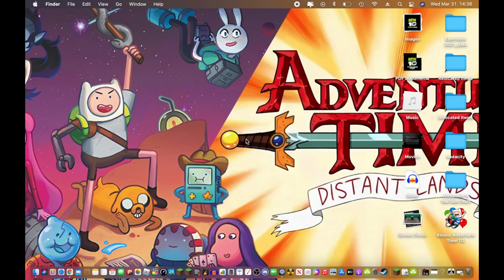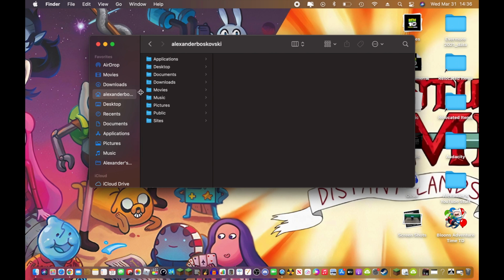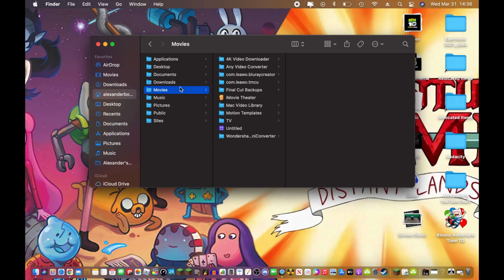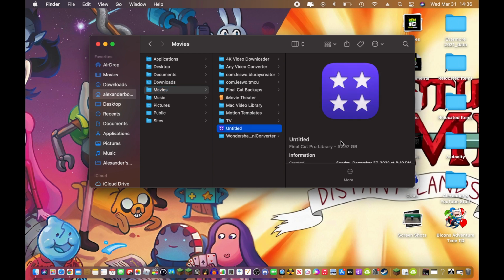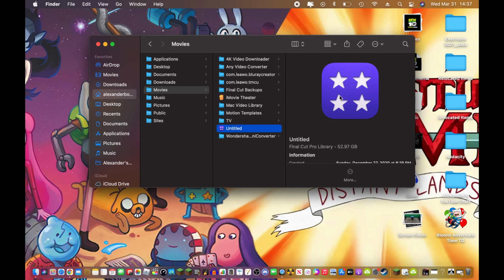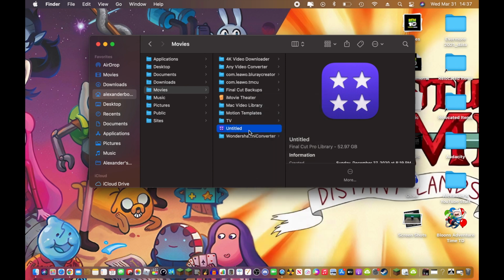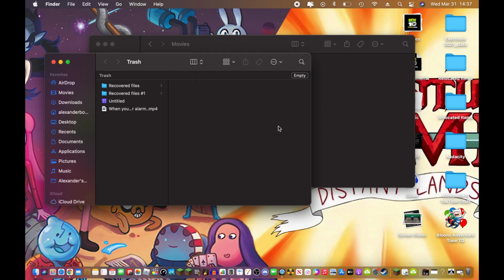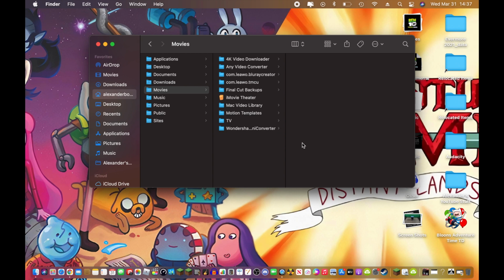How to Delete Final Cut Pro Library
This video is intended for General Audiences. Hi guys welcome back to a new tutorial video today. Today I am going to show you guys how to delete your Final Cut Pro library.